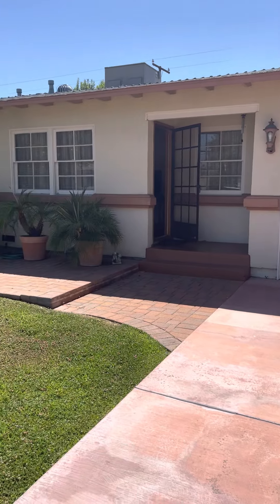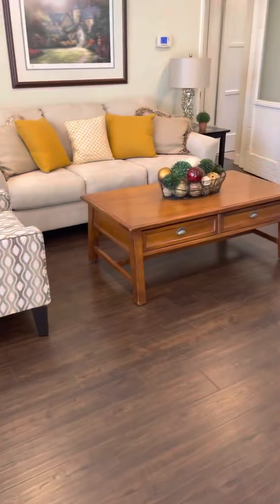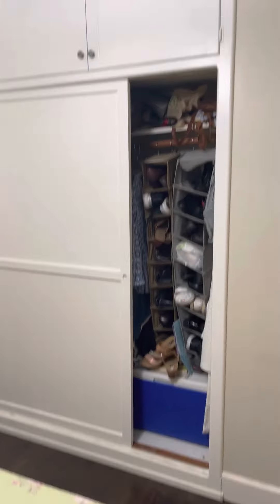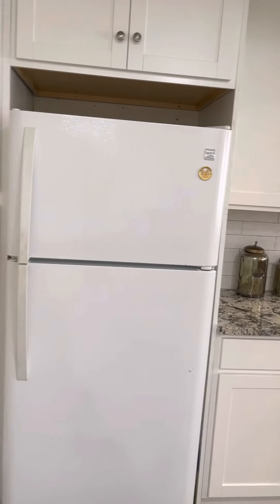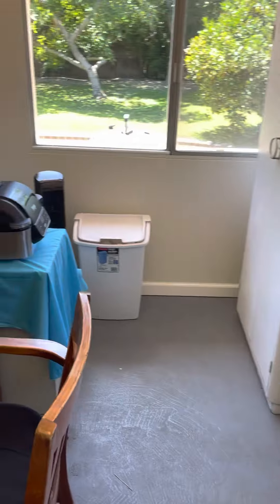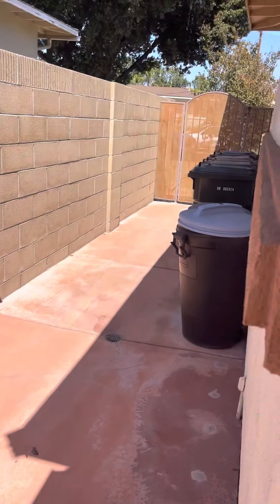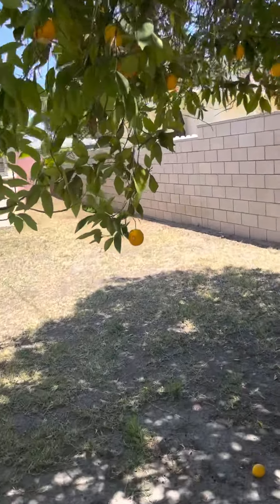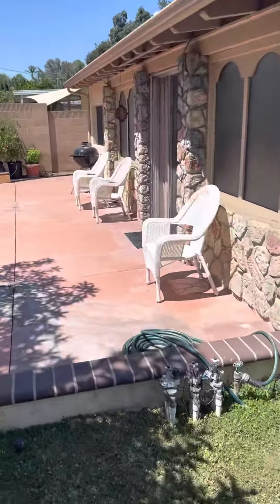409 King Pl. Fullerton